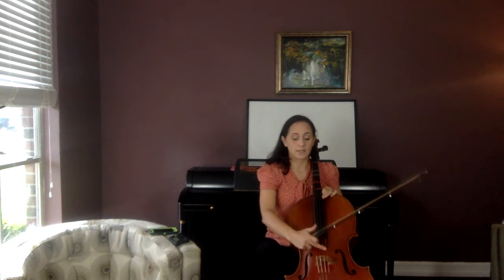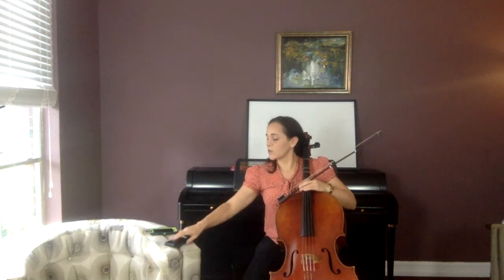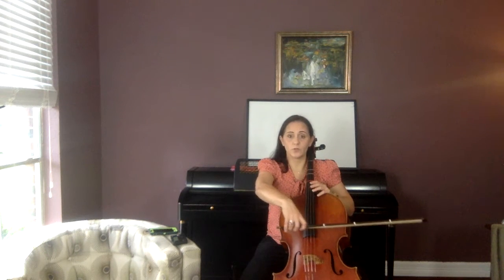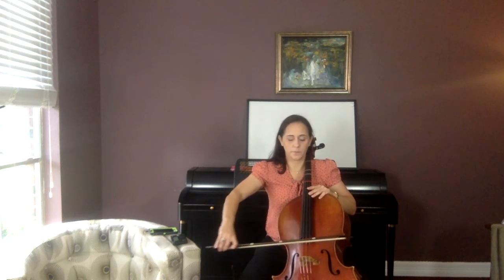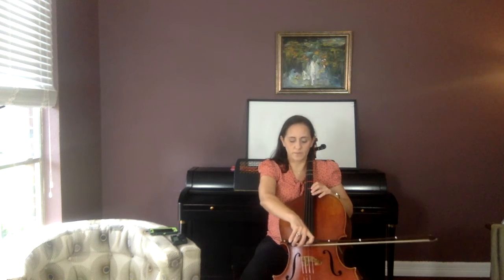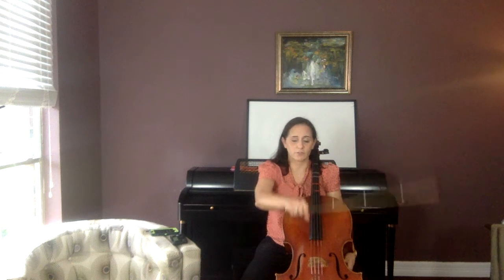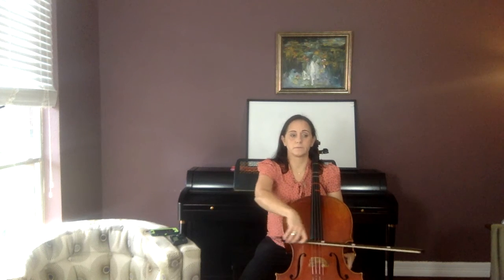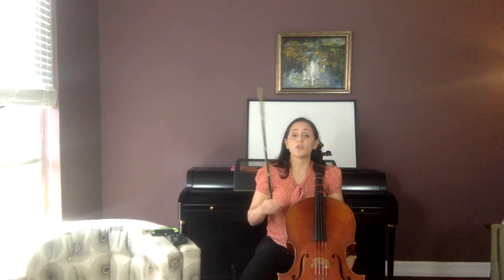Beginning Orchestra Class video #39 cello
This video is for beginning cello students. In this video, the students will learn to play #47-#51 in Essential Elements book 1.